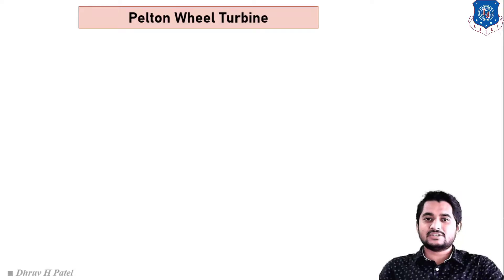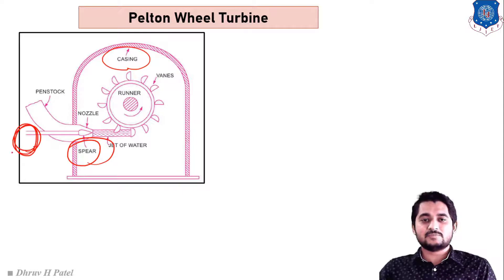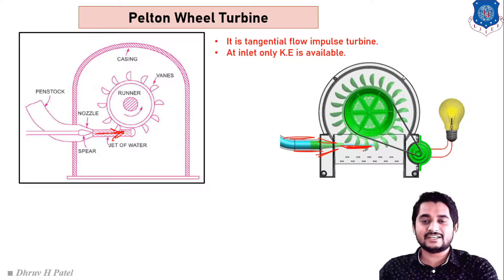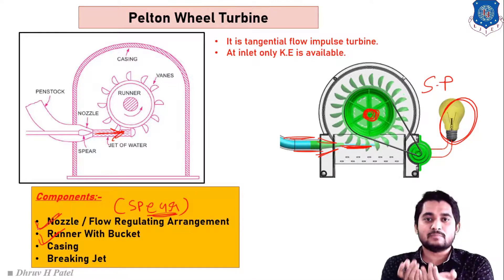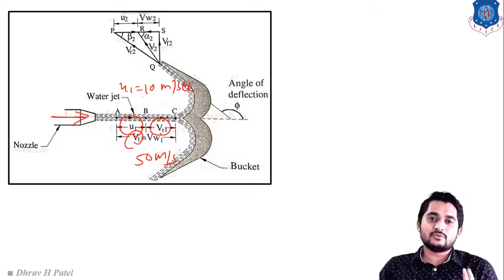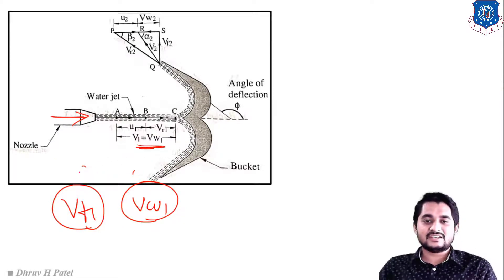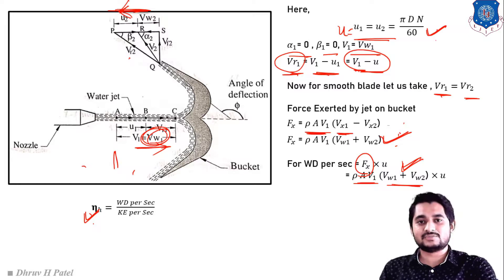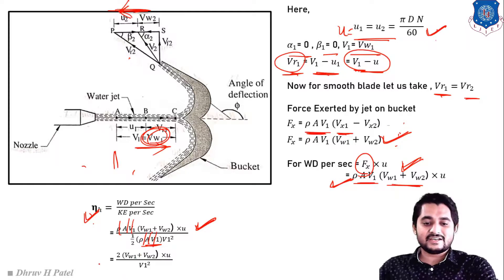L 24 Pelton Wheel Turbine and Examples of It | Fluid Mechanics and Hydraulic Machines | Mechanical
online lecture series of Fluid mechanics and Hydraulic machines by Mr. Dhruv Patel @LJIET